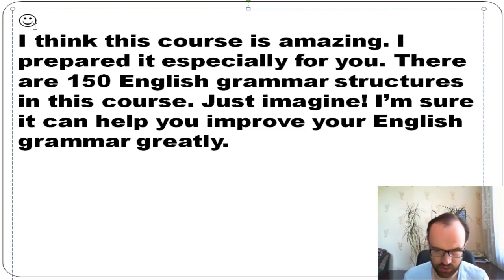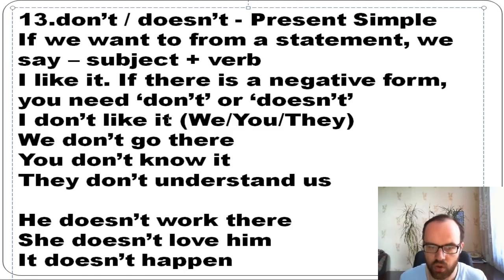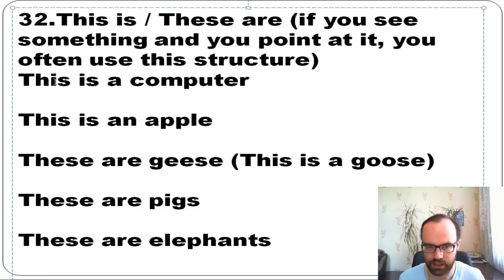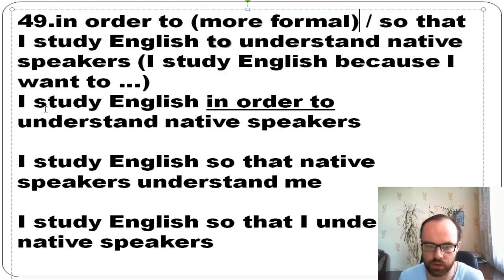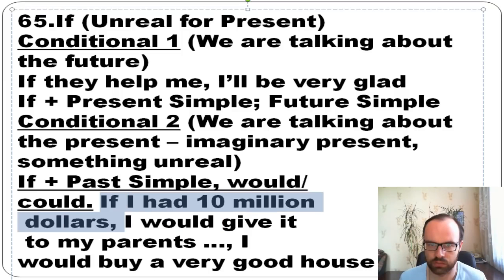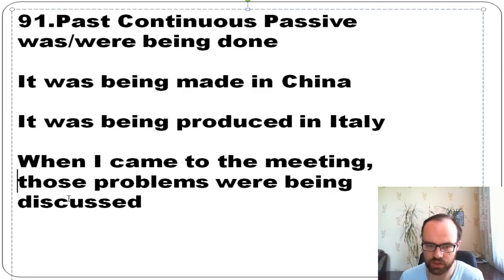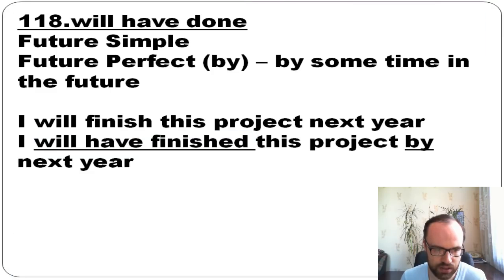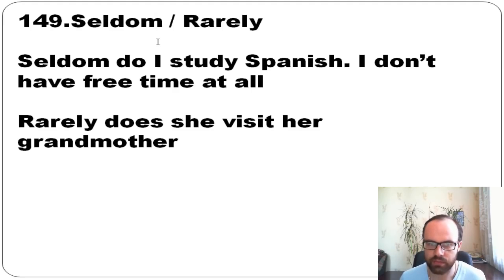150 GRAMMAR STRUCTURES Learning English grammar lessons for beginners and interm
more important